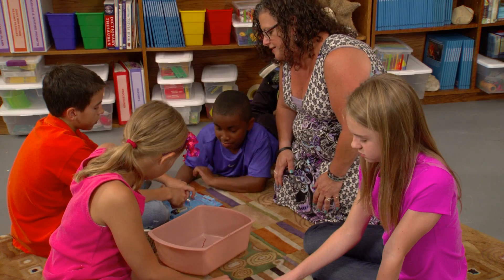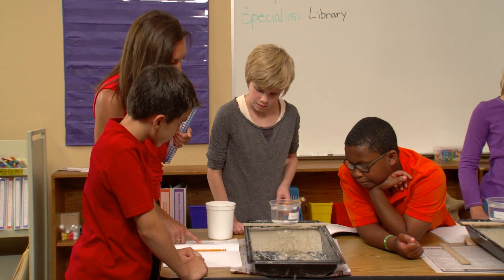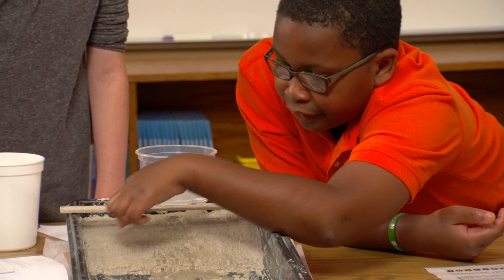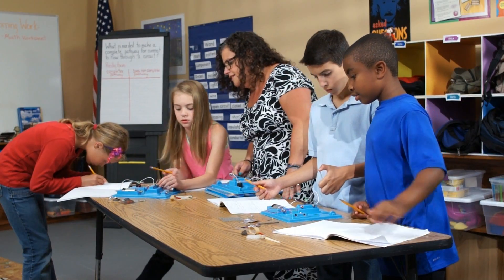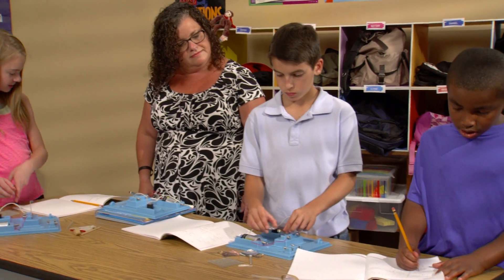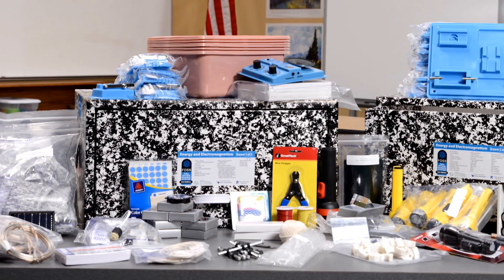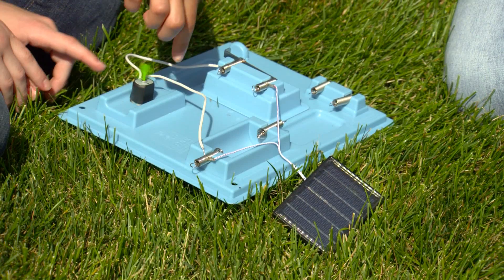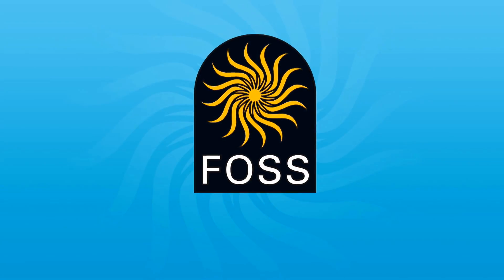FOSS Preview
Preview video of the Full Option Science System (FOSS).